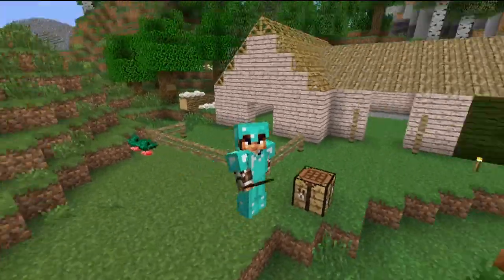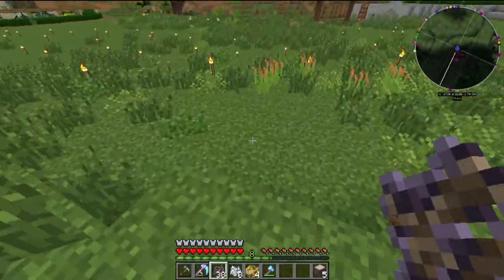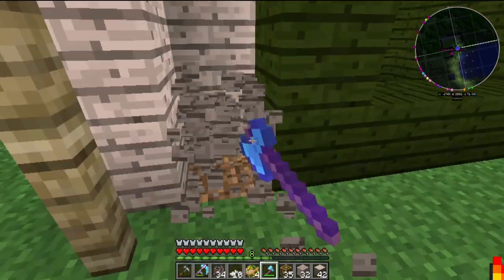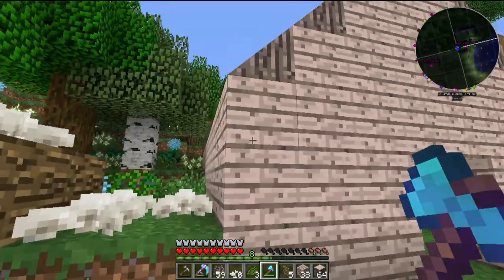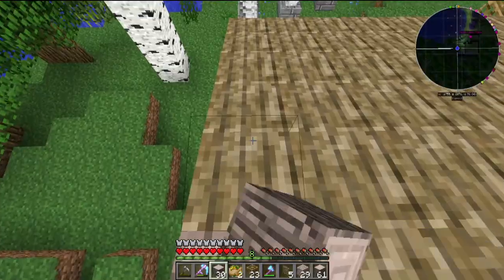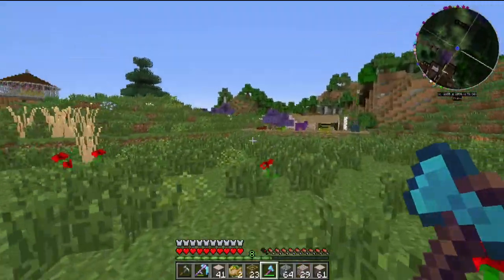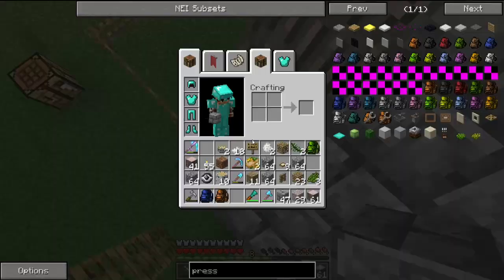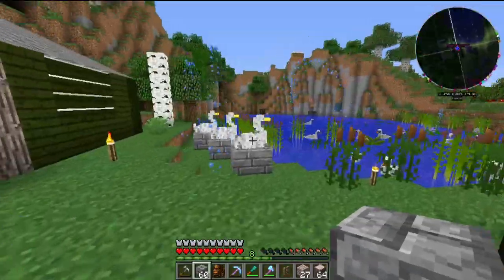ZooCrafting - Episode 43 - Pigs, Peafowl and Progress!!!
Hello Everybody!

The Swan Lake Café is coming along nicely with a sweet cobblestone roof! We have also been invaded by peafowl. I wonder who did that hmmmmmm.

If you'd like to register and start earning Pavo Points, please head

Using the code 'PELICAN43' will reward you with 200 bonus points, though only the first 50 people will be able to use it :)

Welcome back to ZooCrafting, a whitelisted invite-only server full of many many different mods.

Mods in Use Include:
- AgriCraft
- AppleMilkTea2
- Aquaculture
- Artifacts
- Backpack
- BiblioCraft
- BiblioWoods
- Biomes O' Plenty
- Biome Wand
- Buildcraft
- Carpenter's Blocks
- Chisel2
- ChocoCraft
- Copious Dogs
- Custom NPCs
- DaVincing
- Decocraft
- Description Tags
- Doggy Talents
- DrZharks MoCreatures
- Enchanting Plus
- Exotic Birds
- Fluidity Foodstuffs
- Fossils Archeology Revival
- Garden Stuff
- Rockhounding
- GraveStone
- Japanese Addon for AMT2
- JurassiCraft
- LittleBlocks
- Little Maid Mob
- MapleTree
- MalisisDoors
- MineChem
- MineFactory Reloaded
- MoChickens
- MrCrayfish Furniture Mod
- Multi-Page Chest
- Not Enough Items (NEI)
- Oceancraft
- OptiFine
- Paleocraft Cambrian
- Pam's HarvestCraft
- Plant MegaPack
- Primitive Mobs
- RailCraft
- Rancraft Penguins
- Redstone Paste
- Rei's Minimap
- Squicken
- Storage Drawers
- Tinkers Construct
- Treecapitator
- Twightlight Forest
- Wild Caves